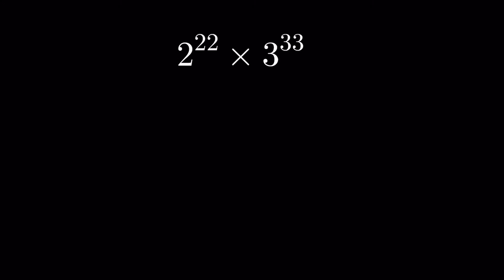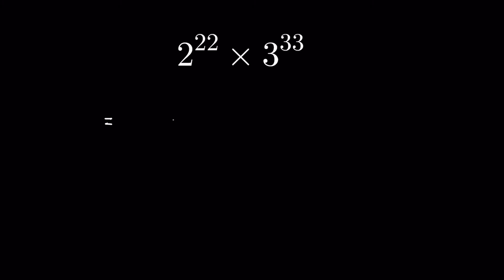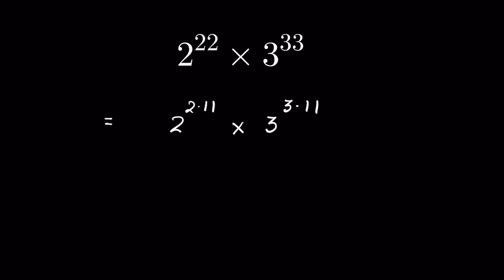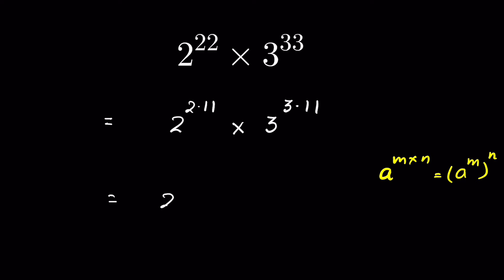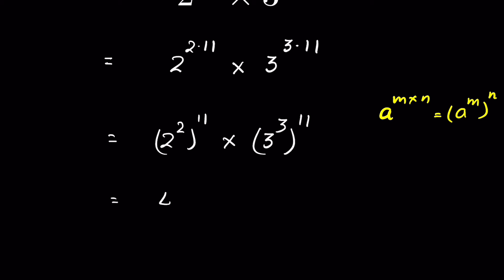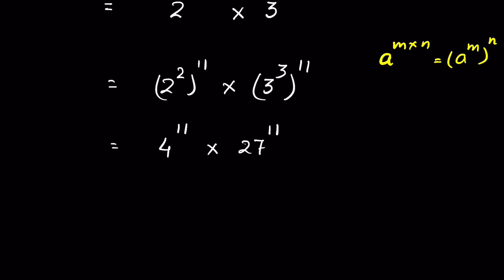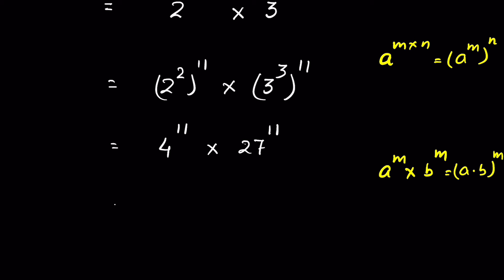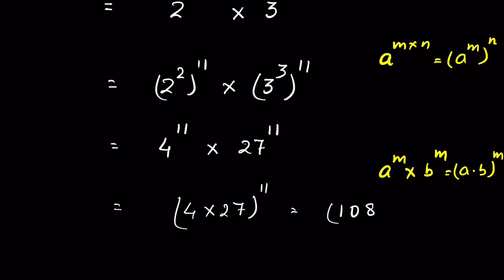Calculator not allowed can you evaluate